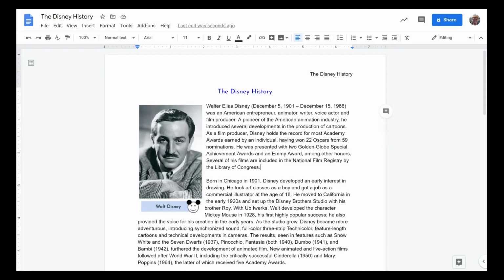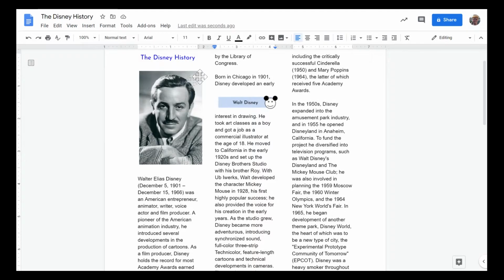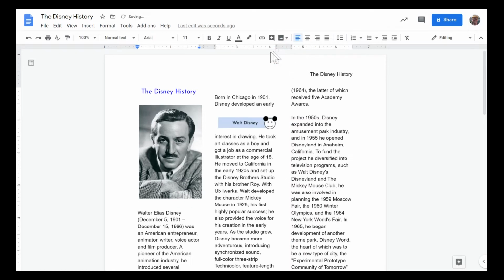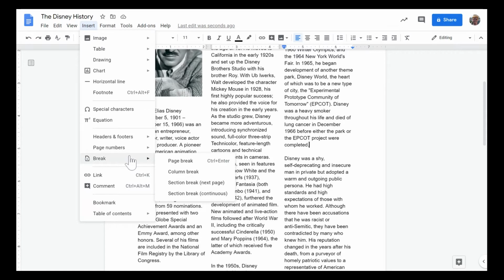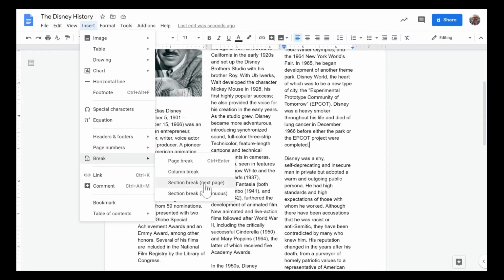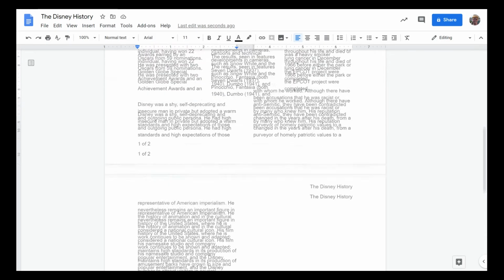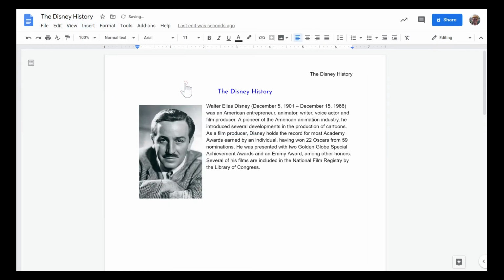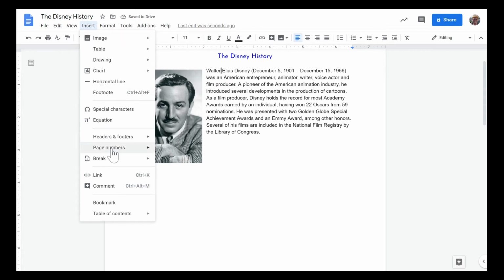Google Docs - Text Formatting & Columns